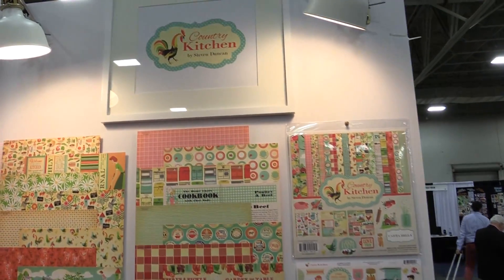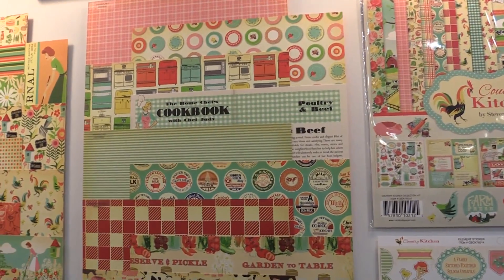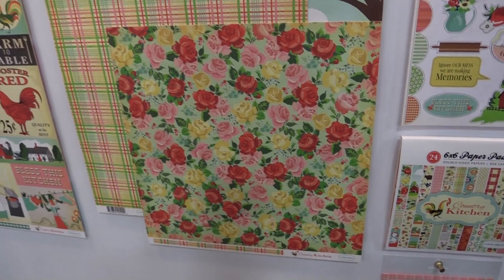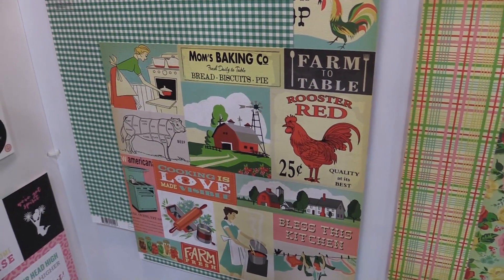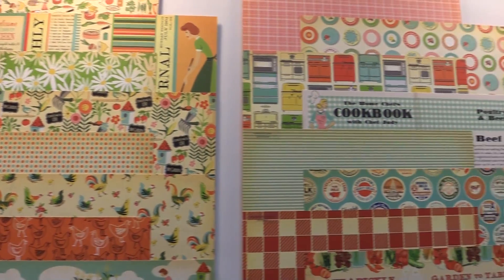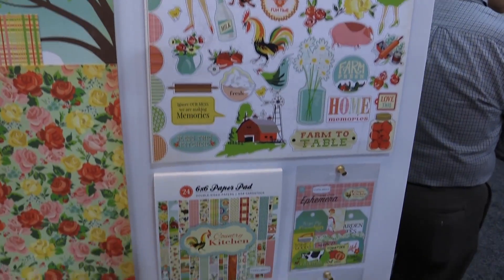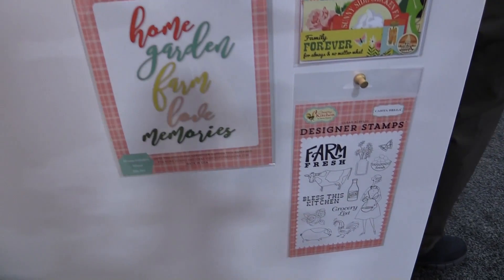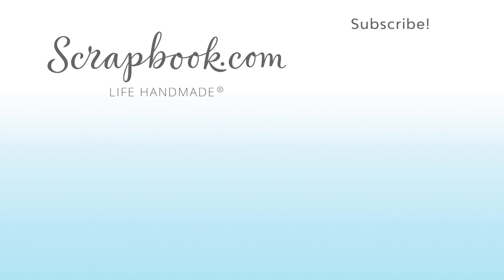Country Kitchen Collection by Carta Bella | Mixed Media Event 2017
The Country Kitchen Collection from Carta Bella is perfect for recipe books, holiday baking layouts, cards, and more! You won't want to miss the beautiful papers, stamps, dies, ephemera, stickers and more! Coming in October 2017.